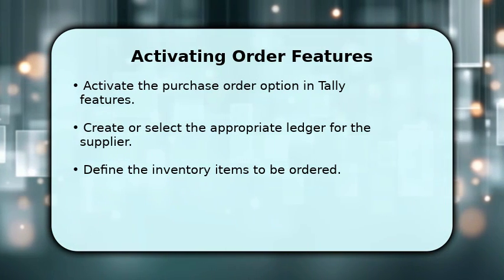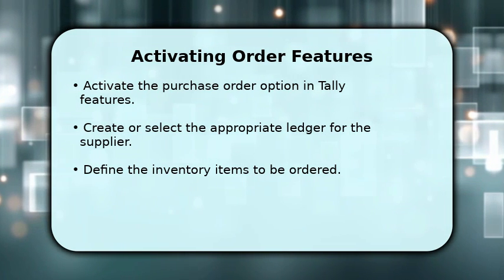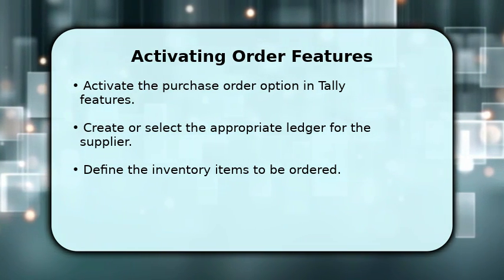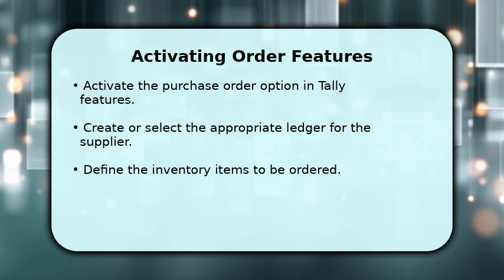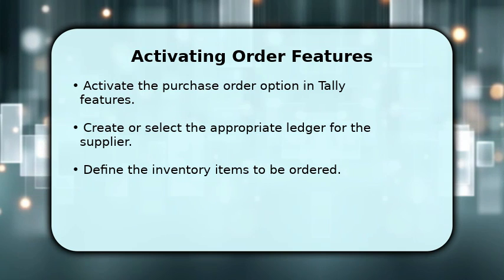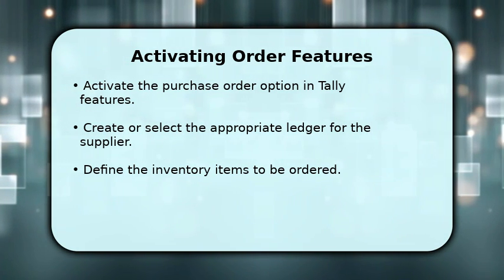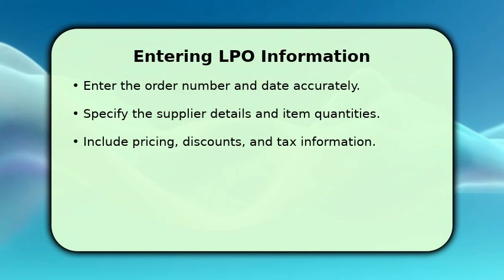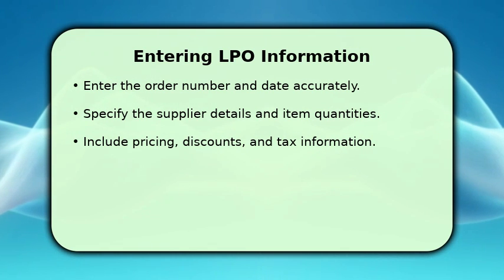How To Make LPO In Tally ERP 9 - Full Guide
In this comprehensive video, we will walk you through the step-by-step process of creating a Local Purchase Order (LPO) in Tally ERP 9. This guide is perfect for businesses and individuals who want to learn how to manage their purchases efficiently using Tally's accounting software. From setting up the company details to finalizing the LPO, we will cover everything you need to know.

Tally ERP 9 tutorial, LPO in Tally ERP 9, Local Purchase Order in Tally, Tally accounting software, how to make LPO in Tally, Tally ERP 9 guide, purchase management in Tally, Tally ERP 9 training, accounting software tutorial, Tally ERP 9 tips